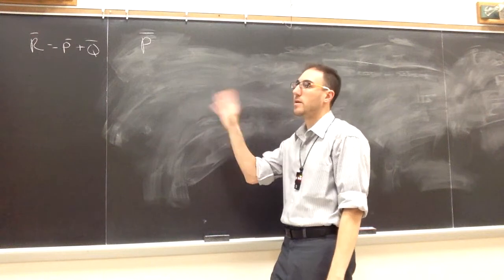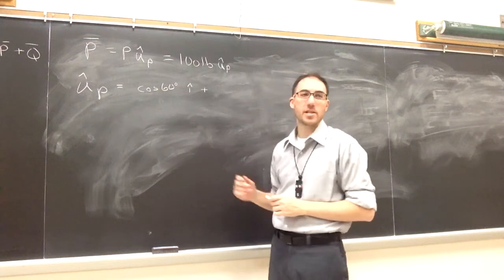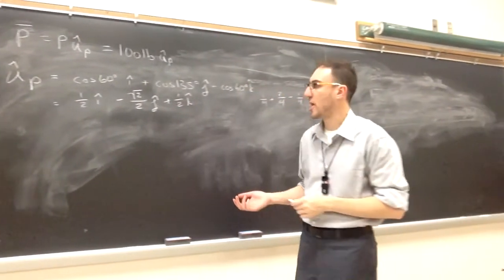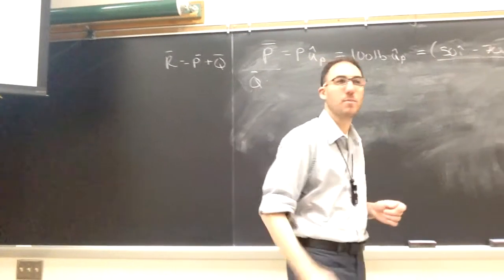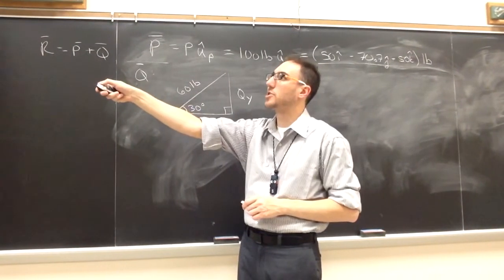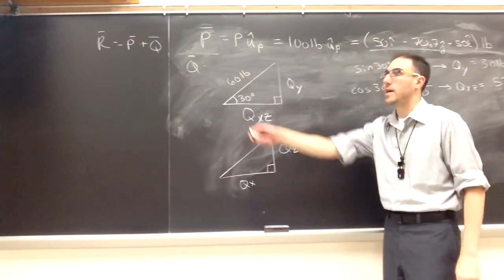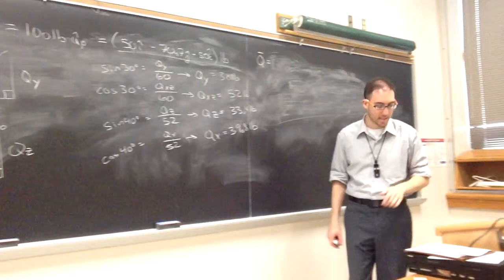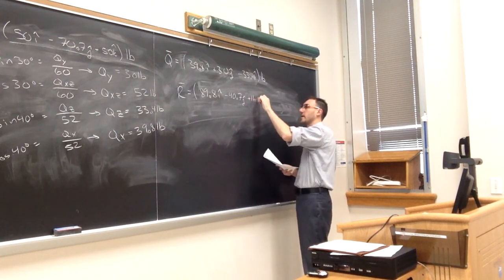EMCH 211 02 D Putting 3D vectors into Cartesian component form when presented in three formats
Putting 3D vectors into Cartesian component form when presented in three different formats

0:00 Introduction
0:17 Putting P in component form using a unit vector
4:30 Putting Q in component form using right triangles
11:30 Finding the resultant vector, R = P + Q